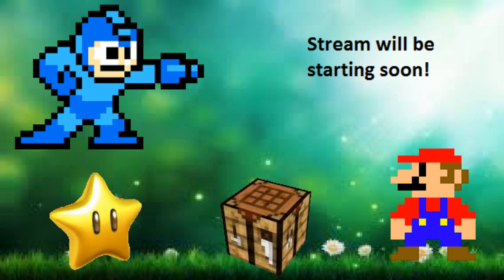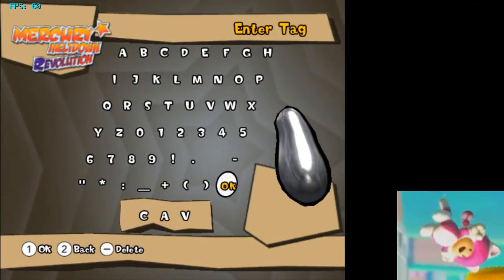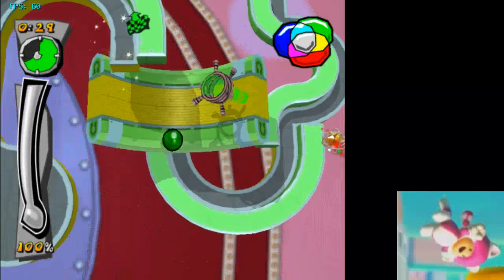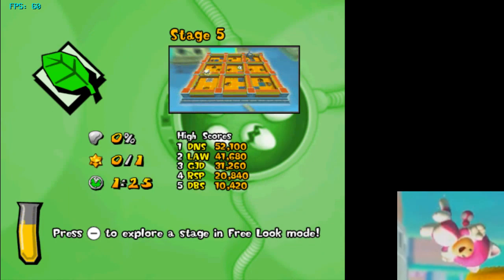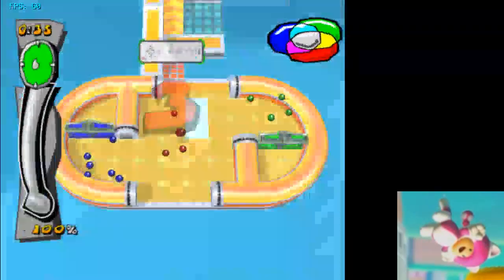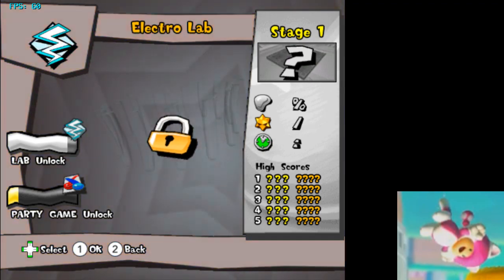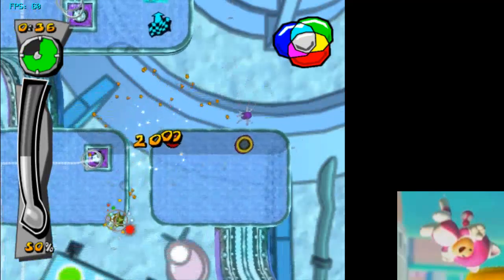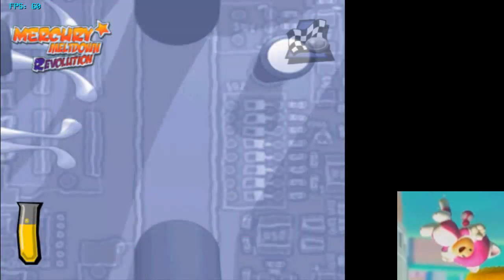Stream: Mercury Meltdown Revolution (Wii Port) - Part 1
A great game... with a few flaws... and a lot of nostalgia.